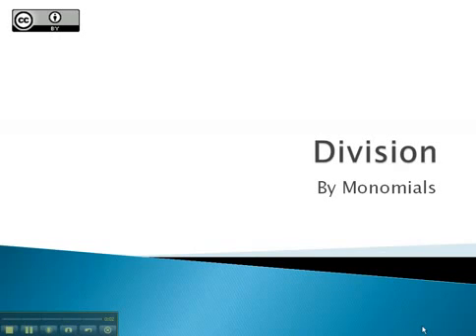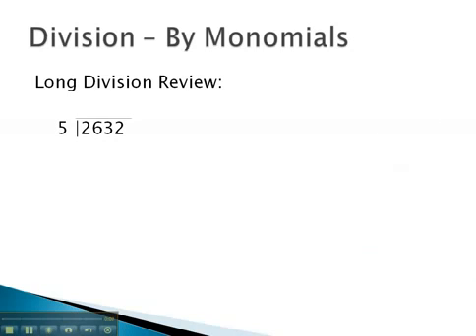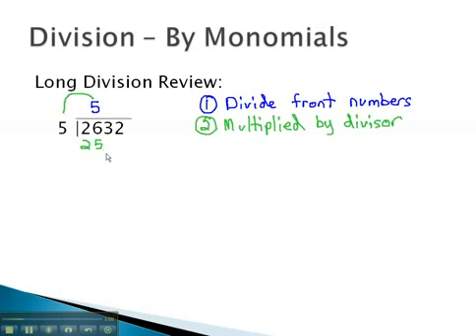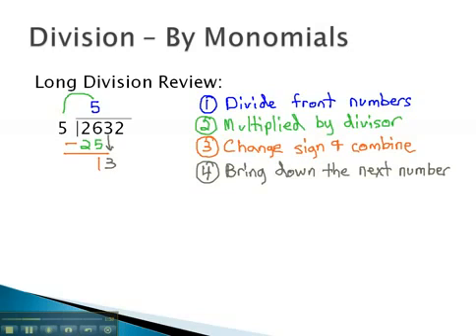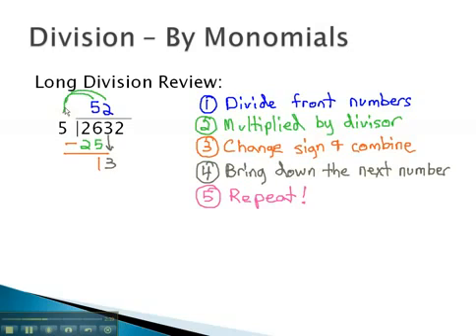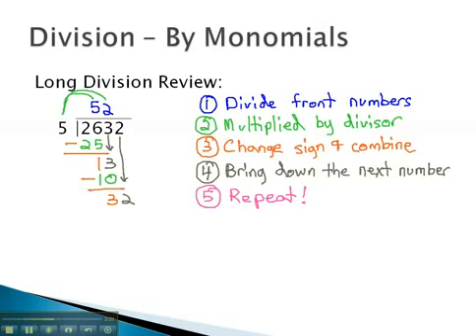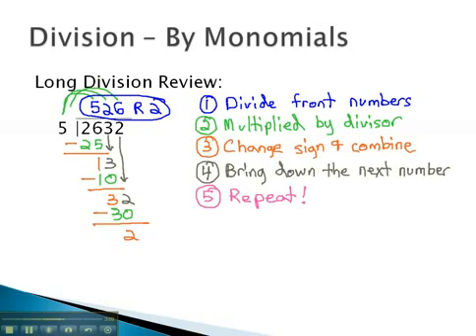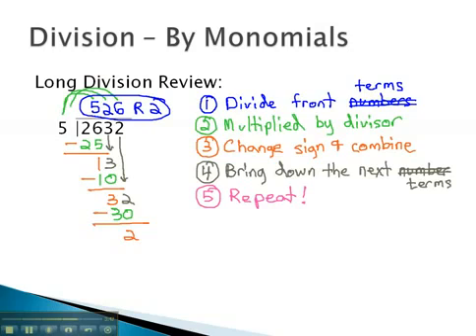Saylor.org MA001: Tyler Wallace's "Division - By Monomials part 1"